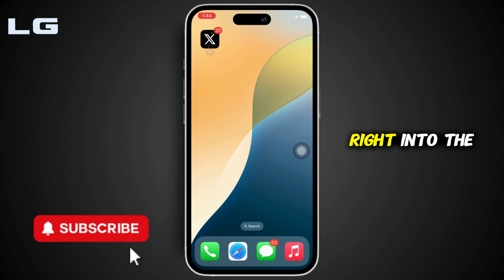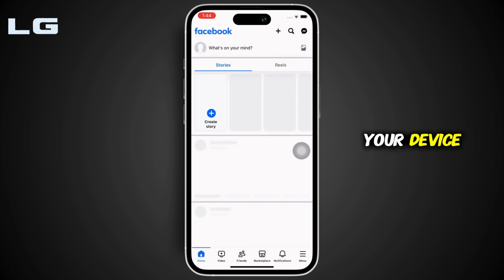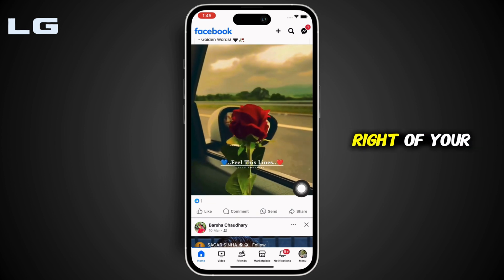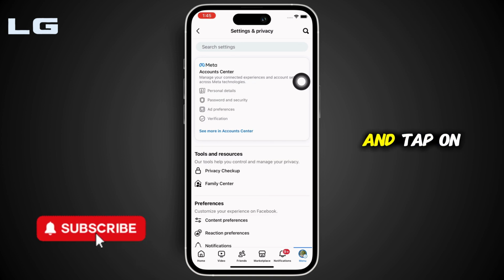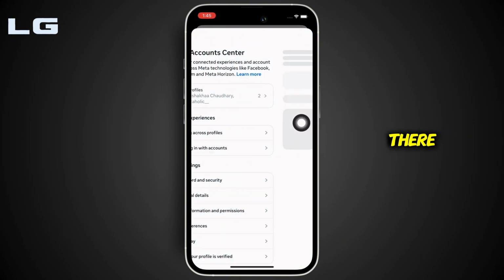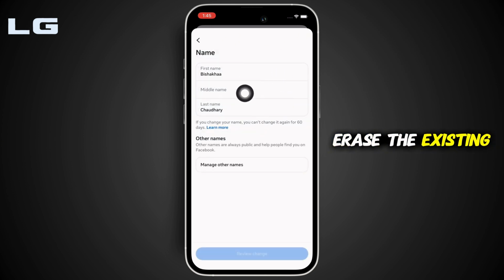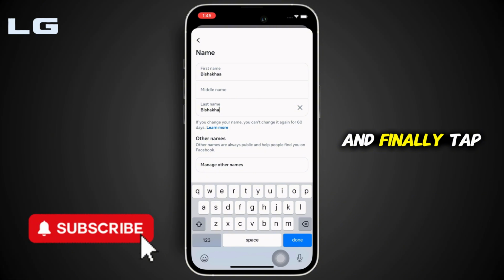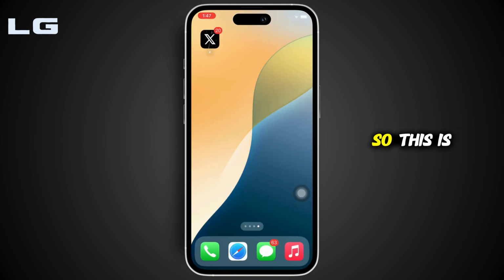How to Use Single Name on Facebook 2025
Wondering how to use a single name on Facebook in 2025? In this video, we walk you through the only working method to display just one name on your profile—step by step. Whether you want to go by a mononym, stage name, or nickname, this guide covers everything you need to know to update your name settings within Facebook’s policies.

In this video, you’ll learn:

How to check Facebook’s name policy and eligibility for single names
How to navigate to your account settings and name change form
How to submit a mononym request with supporting identification
Tips for avoiding review rejections and understanding wait times
What to do if your request is denied or you need to revert changes

This method is straightforward, up-to-date for 2025, and uses official Facebook channels—no third-party tools and no guesswork required.